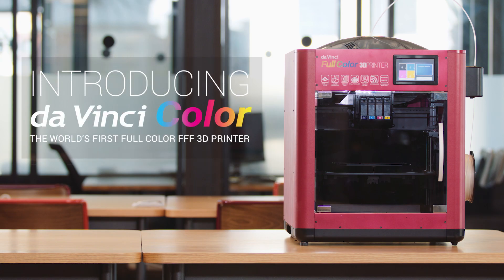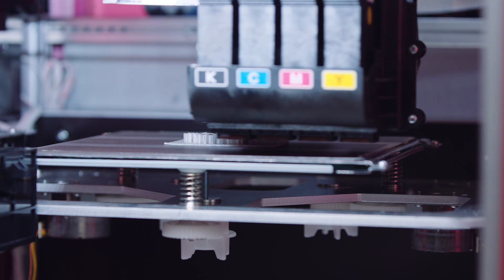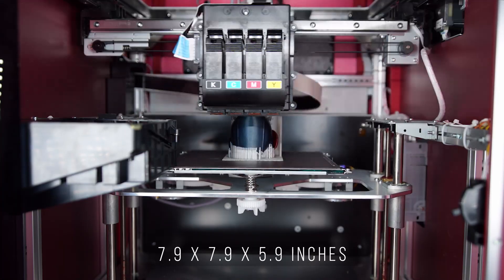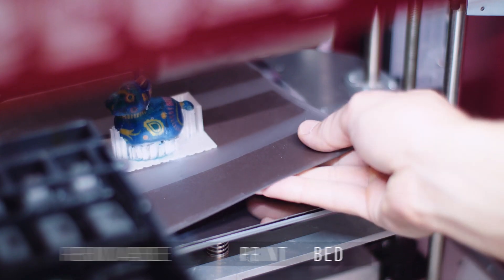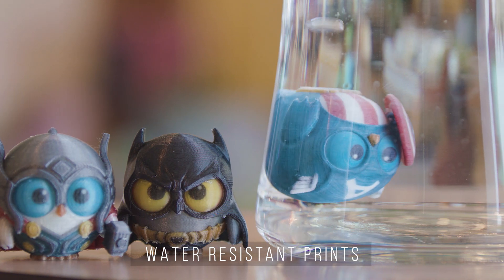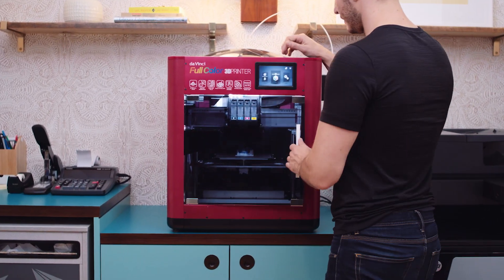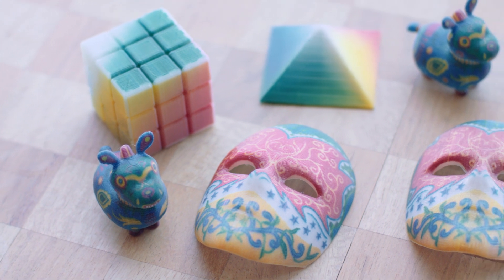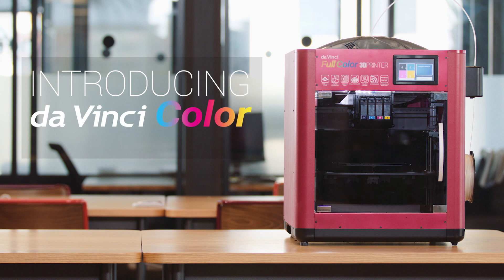da Vinci Color- The World First Full-Color FFF 3D Printer (60 sec)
The da Vinci Color is using the latest 3D Color Jet technology, which has the ability to cover the full spectrum of color (16 million color possibilities). It's the 3D printer you cannot miss this year.

Equipped with 7.87 x 7.87 x 5.9 inch build volume, a hands-free automatic calibration system, an EZ removable print bed, and pause and restart printing.

The resolution of the da Vinci Color is 100 to 400 microns, making sure you can do full-color 3D printing without sacrificing quality.